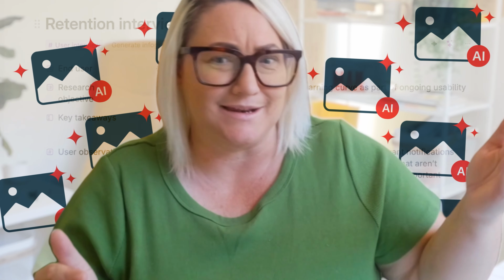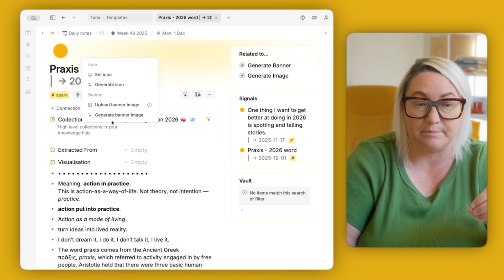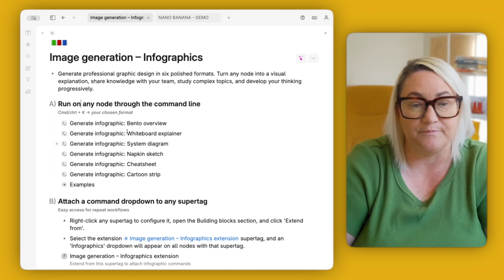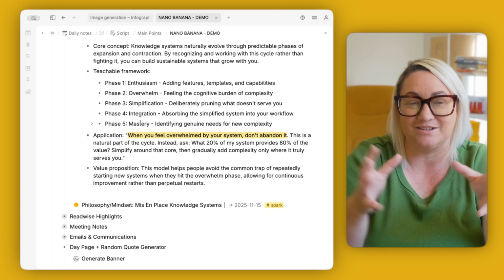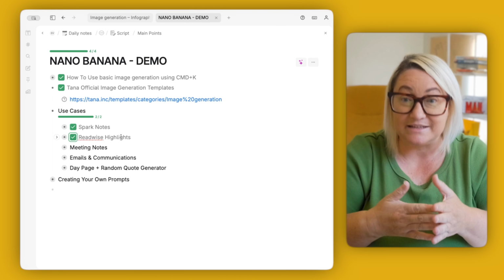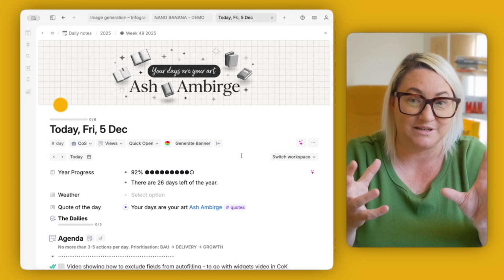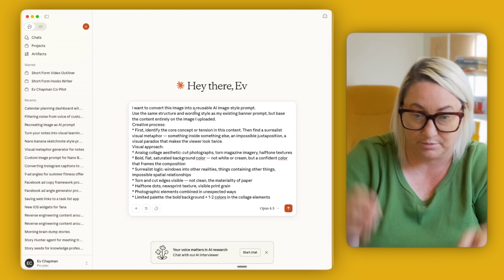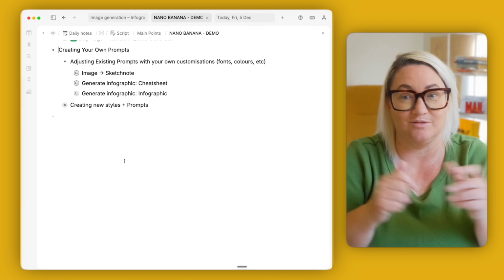5 insane ways to use Nano Banana to visualise your notes in Tana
Tana just dropped Gemini's Nano Banana AI image generation—turn your notes into infographics, sketchnotes, and diagrams that actually help you think.

🚀 Master Tana in days, not months with the Tana Fast Track Course

⁉️ Got a question? Drop it in the comments—I answer every one.

00:00 Introduction
01:32 Why Visualize Your Notes
02:43 How to Use Image Generation
06:15 Official Tana Templates
8:11 Use Cases
18:39 Creating Your Own Custom Prompts

About this video:
Tana's new Nano Banana AI image generation model transforms how you interact with your notes. Instead of just reading text, you can now turn any node into visual formats like infographics, sketchnotes, bento boxes, whiteboard explainers, and custom banners. This isn't about aesthetics—it's about engaging with your knowledge through different cognitive pathways.
In this tutorial, I walk through the complete workflow: from basic banner generation to installing official Tana templates, to creating fully customized visual styles using Claude and Pinterest inspiration. You'll see real examples of how I visualize spark notes, Readwise highlights, meeting notes, and even daily quote banners.
Whether you're a coach capturing client insights, a consultant building frameworks, or a knowledge worker drowning in text-based notes, this video shows you how to make your Tana workspace work visually. Plus, I share the exact prompt I use to recreate any visual style you find online—so you can make these visuals truly yours.